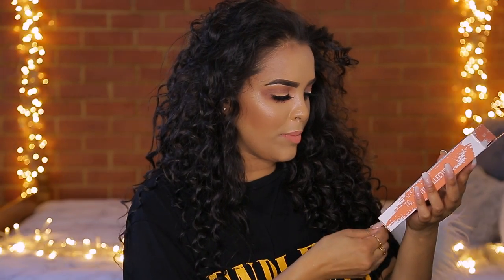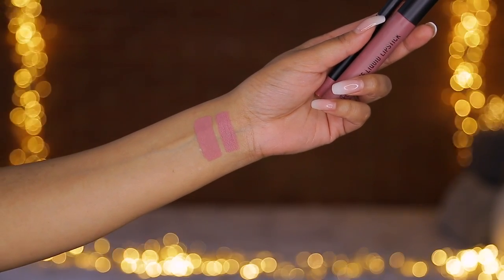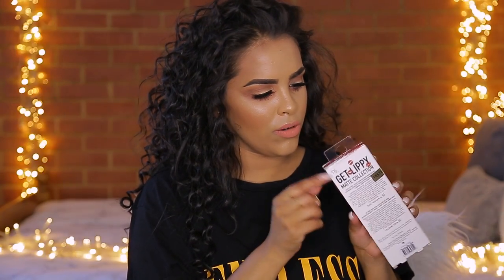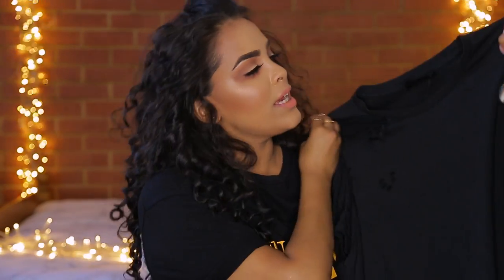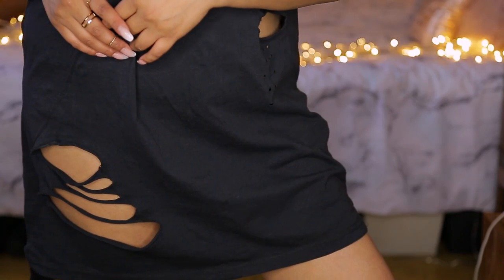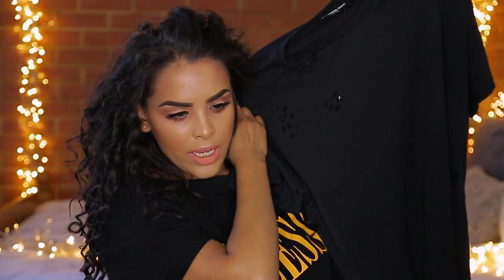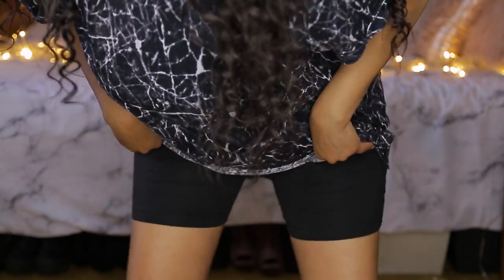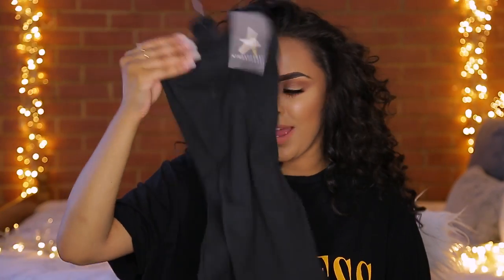JULY PRIMARK HAUL & TRY ON 2017| NikkisSecretx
EEeeeEEkk ! ANOTHER PRIMARK HAUL and TRY ON for the month of JULY!
Please do thumbs up and comment if you like videos like this - i know they're a little bit longer - but I LOVE showing you guys what I recently bought - I think some of the clothing and items are absolute STEAL! wouldn't you agree?
Completely forgot to add background music 😩

Waterfall jacket - primark
Top - £5 store
Necklace - accessorize

24-105 lens